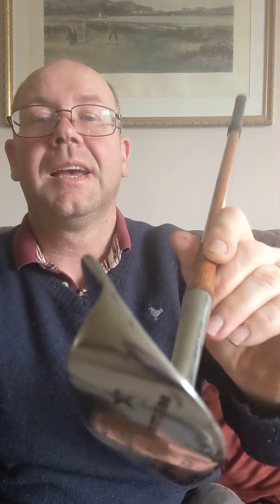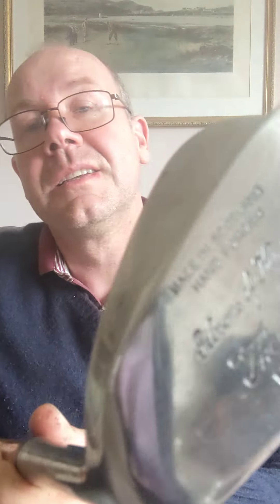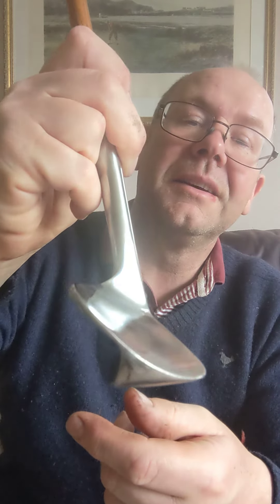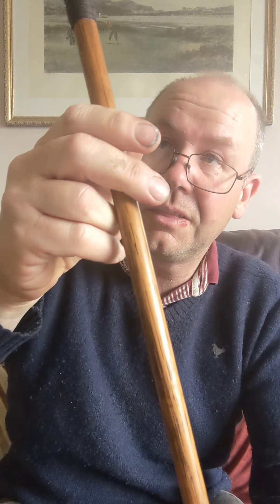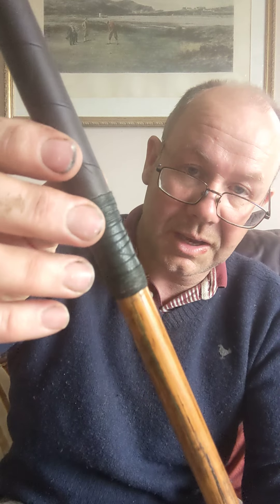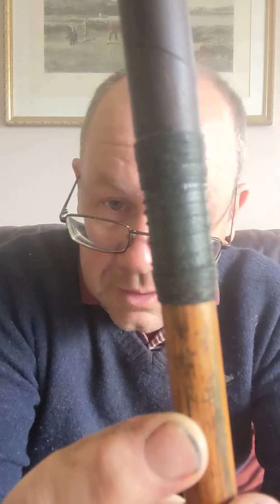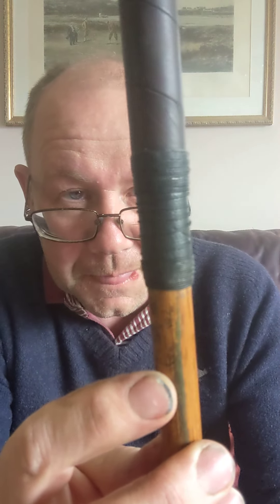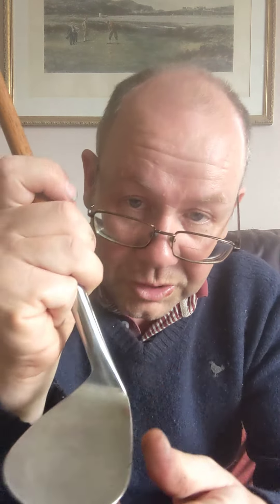Hickory Golf Club Collection - Skoogie Sand Wedge